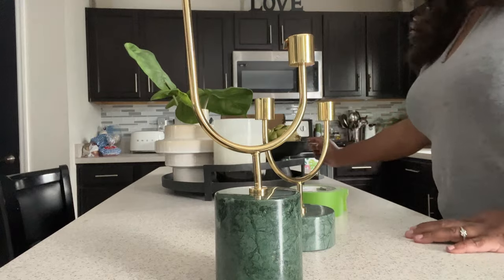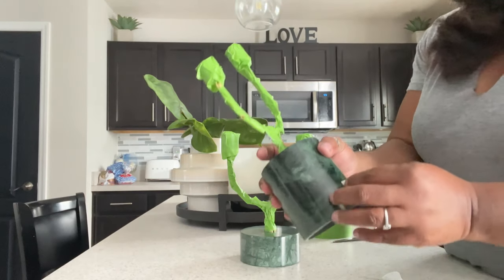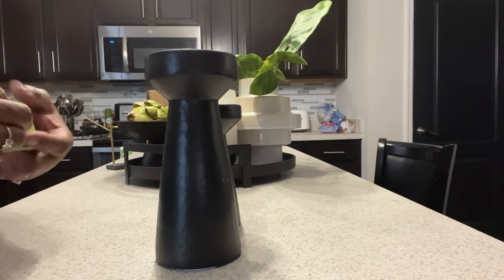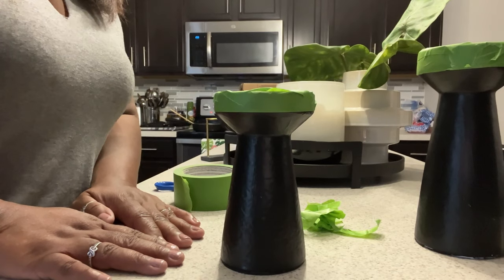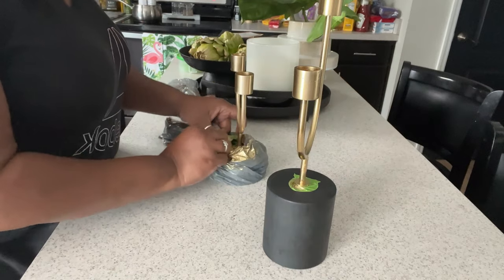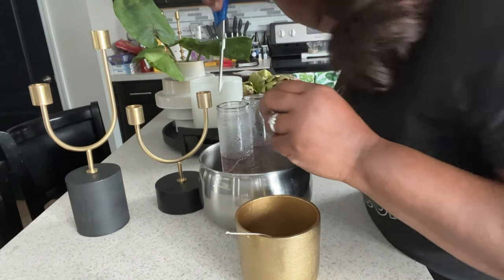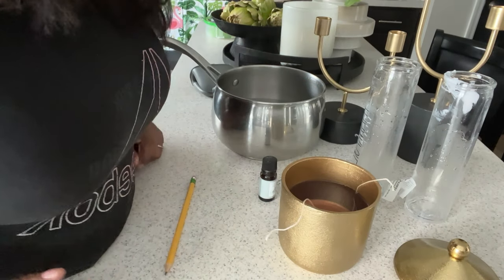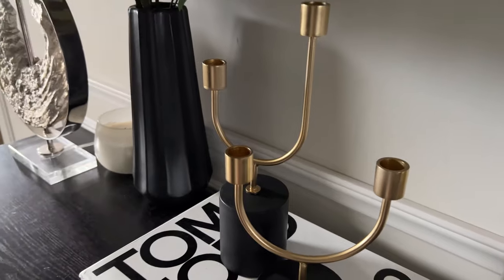HOUSE TO HOME |DIY'ING FALL HOME DECOR USING SPRAY PAINT| FALL DECORATING INSPIRATION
Hey iStylers!!

In today's video I'm sharing with you some DIY Fall home decor decorating inspiration using SPRAY PAINT!  Yes, spray paint!  I found the perfect brassy/gold spray paint to use in my home decorating for Fall.  You know I like decorating with style on a budget and I wanted to give some items I already owned a makeover for FALL and I absolutely love how they turned out.  They look so high end but were very budget friendly giving me that luxe look for less!  I hope you enjoy today's video and it inspires you in your home decorating.

If you enjoyed today's video, please make sure you give the video a THUMBS UP and if you have not yet SUBSCRIBEED, please make sure you hit that SUBSCRIBE button and tap the notification bell and become a member of the iSTYLEMYSTYLE family, I'd love to have you!  I have lots of budget friendly Fall decorating ideas and inspiration that you don't want to miss and if you missed my latest videos, you can check them out here..

HOUSE TO HOME |HOW TO BRING WARMTH INTO YOUR HOME FOR FALL DECORATING MY POWDER ROOM FOR FALL

XoXo

Sheryl